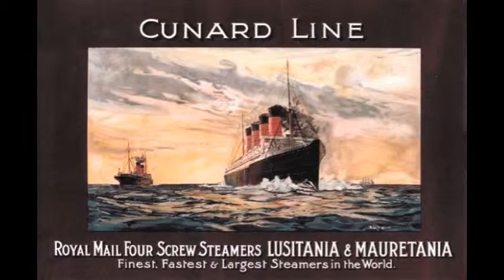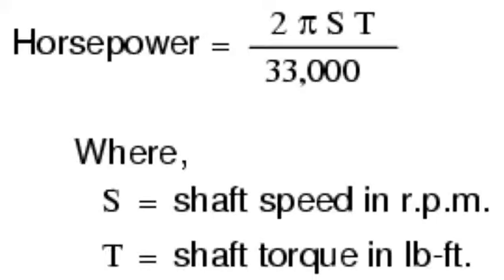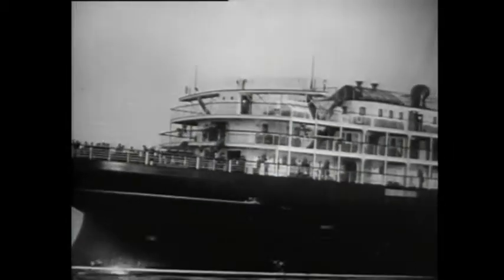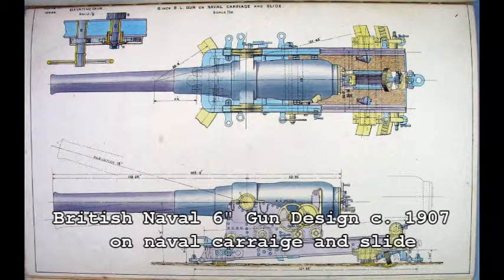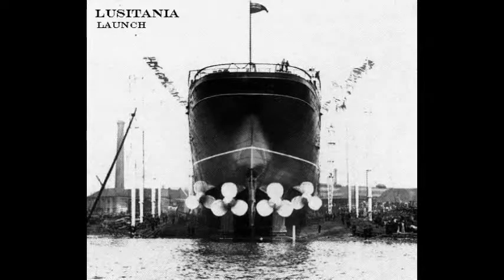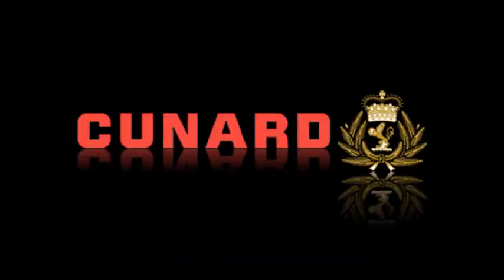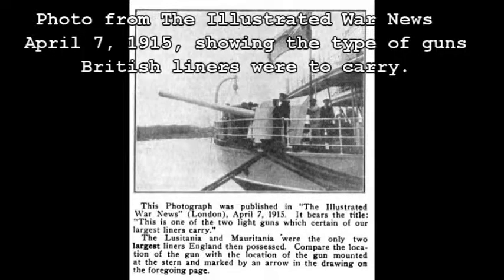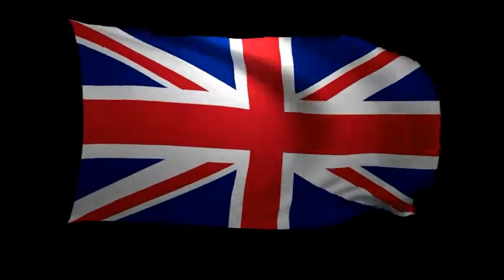The Lusitania Part 1 - The Boat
A micro-documentary on the history of The Lusitania, prior to WWI. Who designed it? Why was it built? What other factors led to her being sunk?